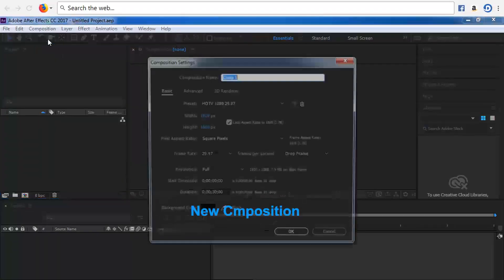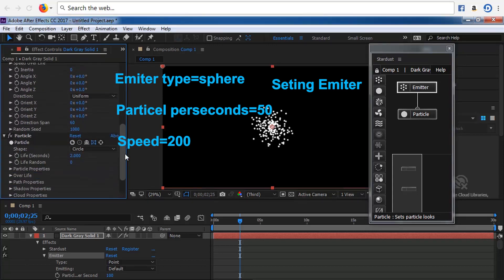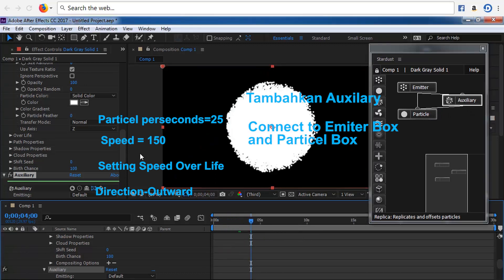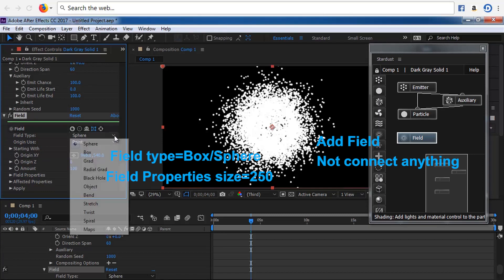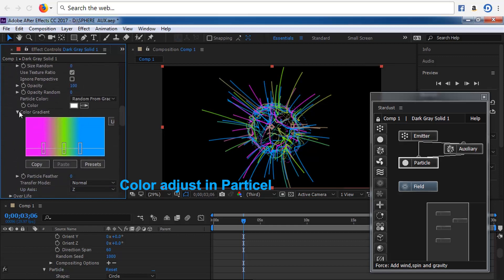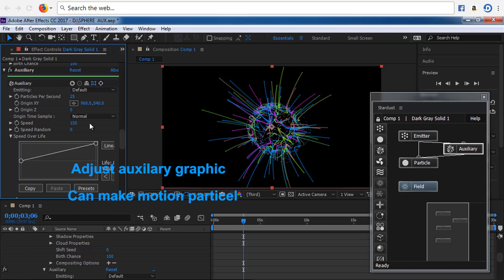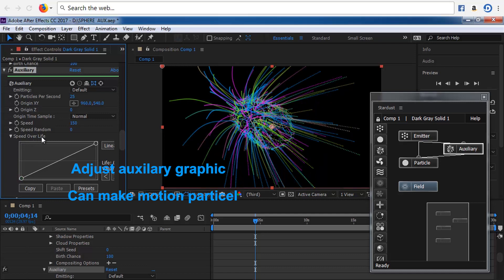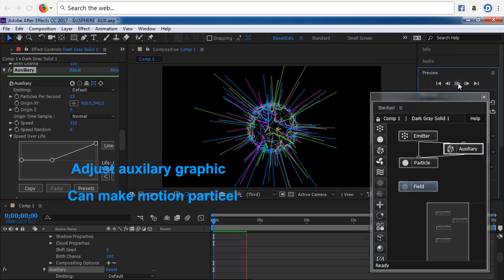AFTER EFFECTS TUTORIAL SUPERLUMINAL STARDUST AUXILARY FIELD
Video tutorial after effects superluminal stardust kali ini akan menjelaskan tahapan membuat emiter dan partikel yang ditambahkan feature auxilary terkoneksi ketiganya serta tambahan field tanpa koneksi dari ketiganya. Emiter dan partikel dapat dibuat bergerak tanpa mengaktifkan lingkaran kecil dapat juga dengan mengaktifkannya. Silakan mengikuti tahapan langkah nya.